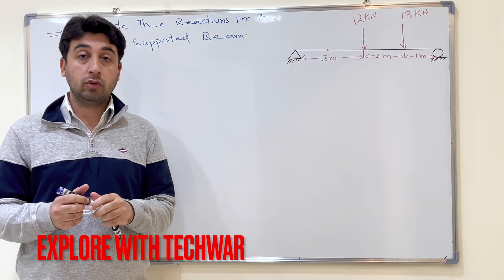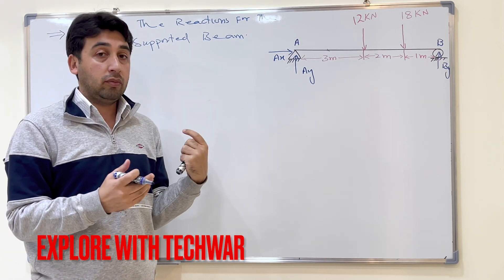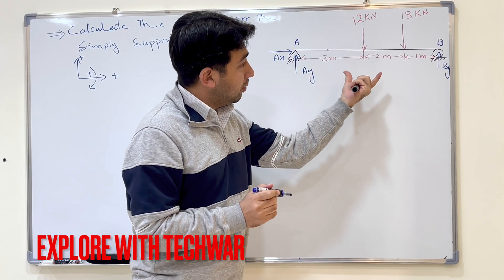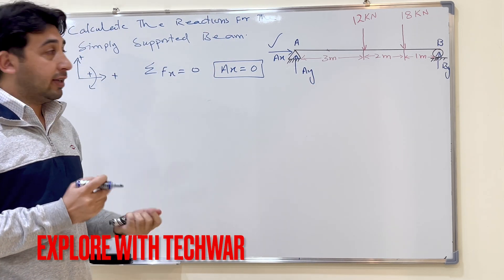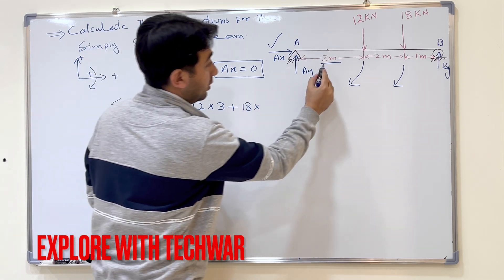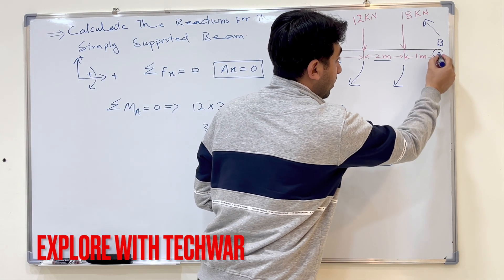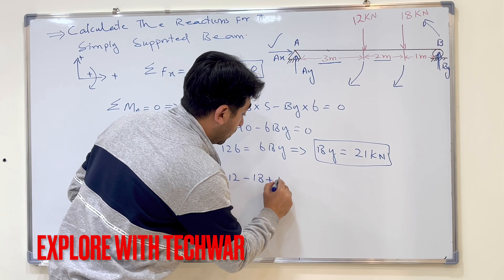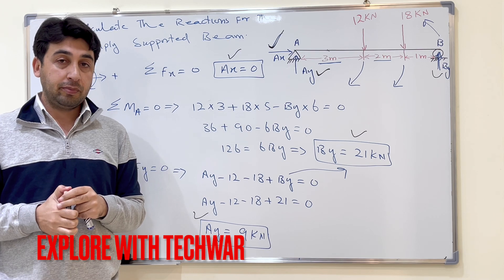Calculate the reactions for the simply supported beam | Reactions on simply supported beam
6. Calculate the reaction for the simply supported beam with axial load

1. Logitech C920x HD Pro Webcam, Full HD 1080p/30fps Video Calling, Clear Stereo Audio, HD Light Correction, Works with Skype, Zoom, FaceTime, Hangouts, PC/Mac/Laptop/Macbook/Tablet – Black
2. XP-PEN Deco 03 Graphics Drawing Tablet, Wireless Digital Tablet with 6 Shortcut Keys, Red Dial Knob, Battery-Free Passive Stylus of 8192 Levels Pressure Large Drawing Space Graphic Tablet for Digital
3. Scientific Calculator with Graphic Functions - Multiple Modes with Intuitive Interface - Perfect for Beginner and Advanced Courses, High School or College
4. Wireless Optical Pocket Pen Mouse, Lychee 2.4GHZ USB Wireless Optical Pen Mouse 800/1200/1600 DPI Adjustable Handwriting Mini Air Mouse Mice for PC Laptop Notebook Computer Mac (Grey)
5. Apple iPad Air 2, 128 GB, Space Gray, (Renewed)
6. Quartet Glass Whiteboard, Magnetic Dry Erase White Board, 4' x 3', Frameless Infinity Wall Hanging Mount, Home School Supplies or Home Office Decor, Includes 2 Magnets, 1 Dry Erase Marker (G4836W)
7. Quartet Glass Whiteboard, Non-Magnetic Dry Erase White Board, 4' x 3', Frosted Surface, Infinity (G4836F)
8. Quartet Magnetic Whiteboard, Glass White Board, 50" x 28", Black Dry Erase Surface, Frameless, InvisaMount (G5028IMB)
9. Newest HP 14'' Thin Light Touchscreen Laptop, AMD Dual-Core 3020e, 8GB RAM, 192GB Storage(64GB eMMC+128GB SSD), Webcam, 1Year Office, Win10 Bundle with GalliumPi Mousepad (Rose Gold)
10. EXPO Low Odor Dry Erase Marker | Chisel Tip Markers | Whiteboard Markers, Assorted, 36 Count